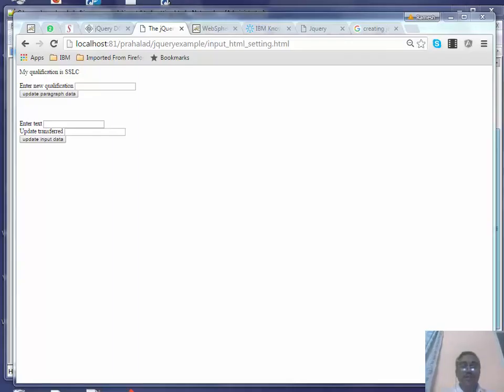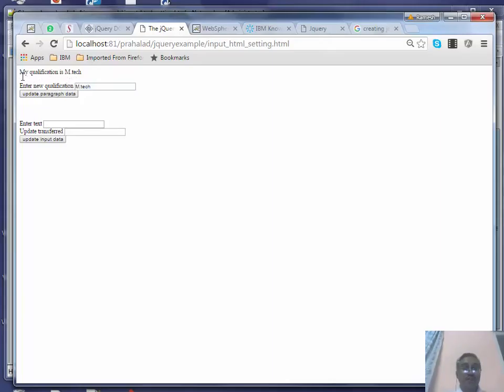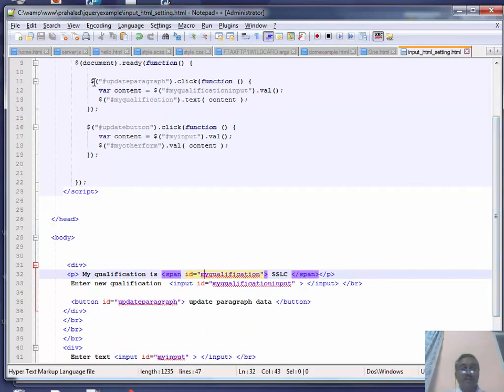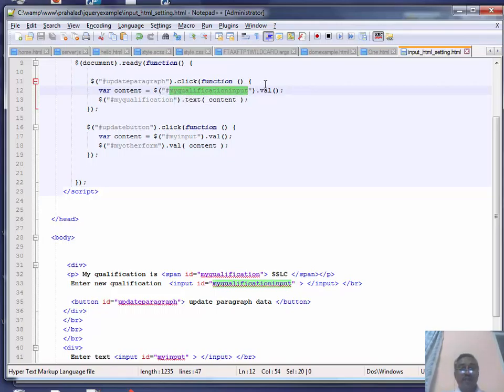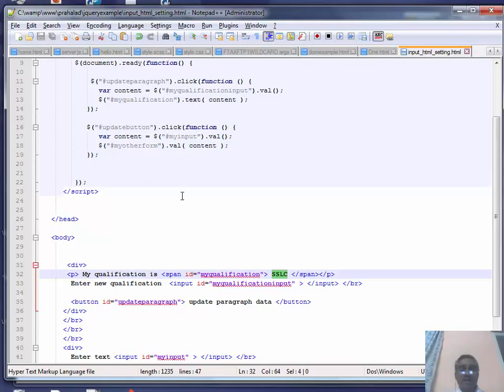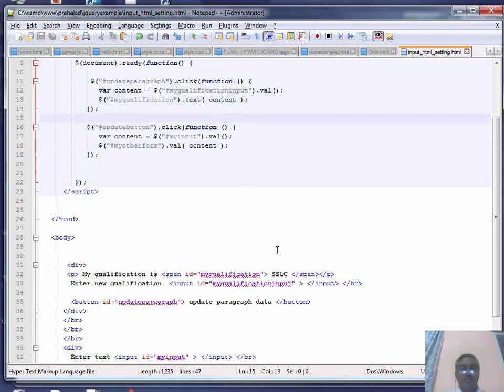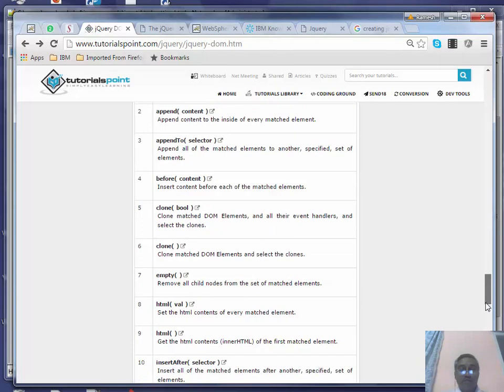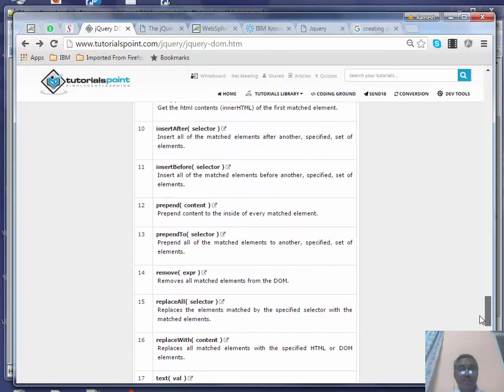jquery input update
Example of jquery input update.